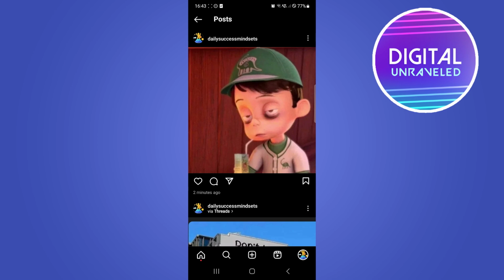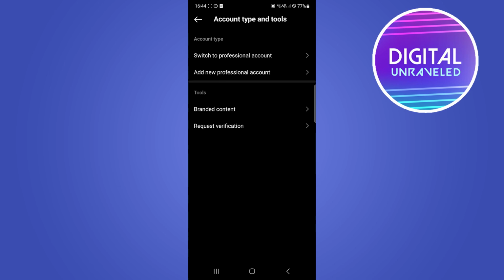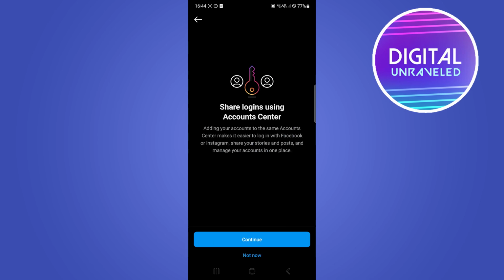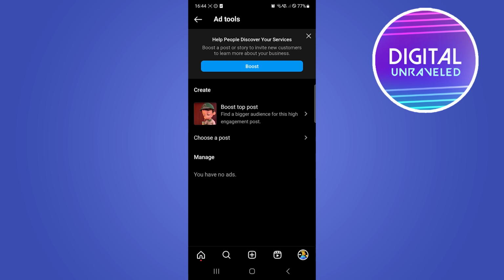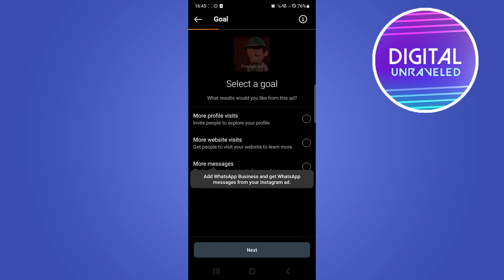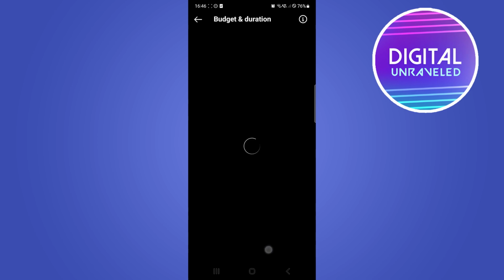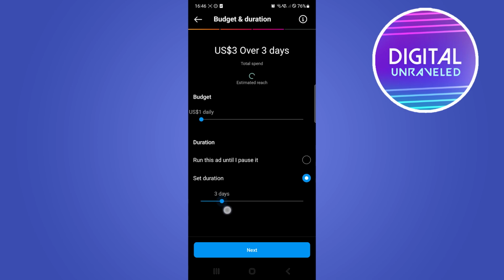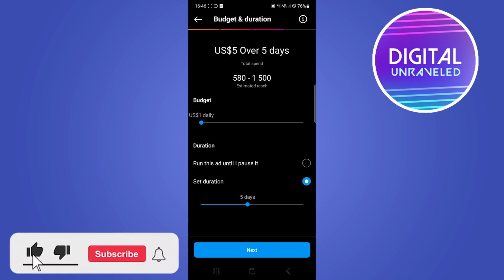How To Boost Your Post On Instagram (Full Tutorial)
Learn How To Boost Your Post On Instagram